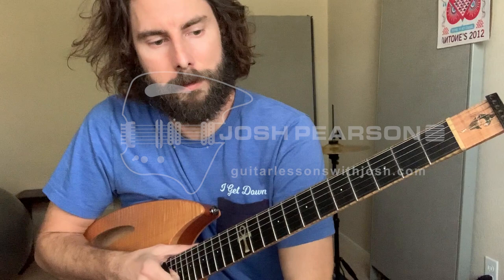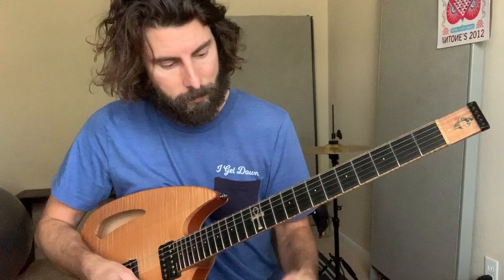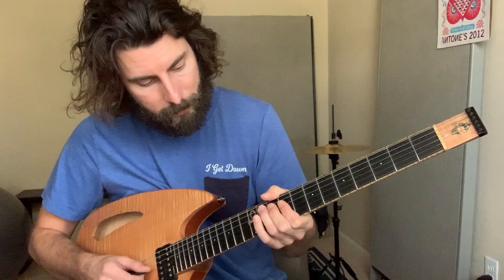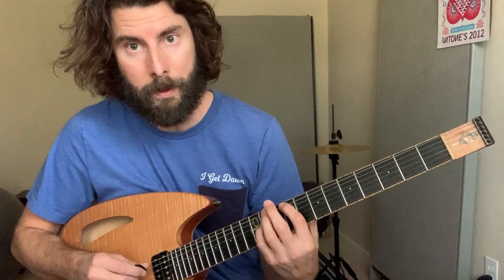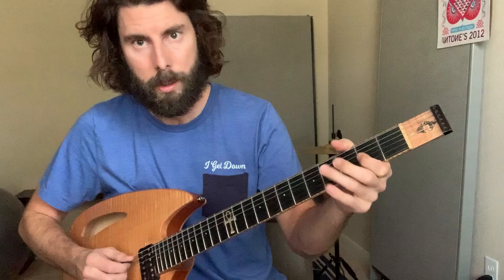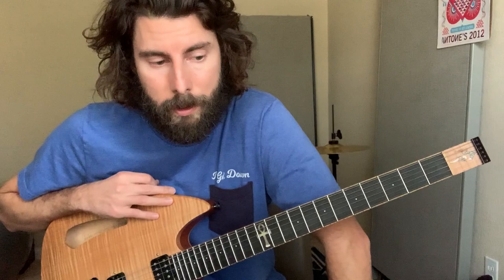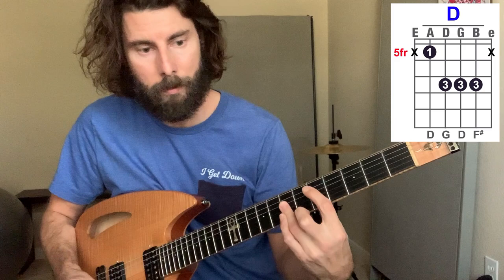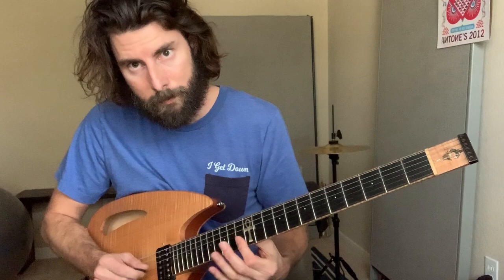How To Play Mike's Song by Phish • Josh Pearson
Here's my guitar tutorial on how to play Mike's Song by Phish.  I'll do my best to answer them.  If you'd like to sign up for a lesson, in person in Austin, or remotely through Skype, please do so here.  Learn to play guitar like Trey Anastasio!